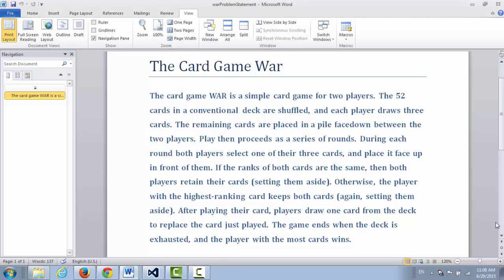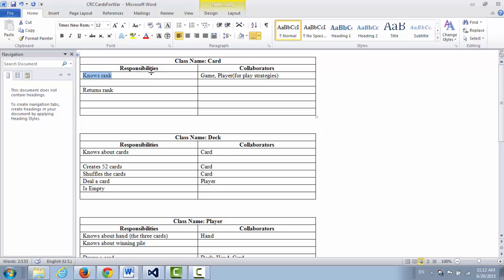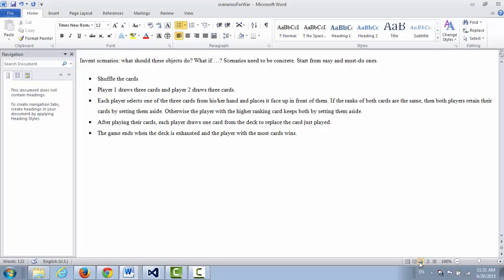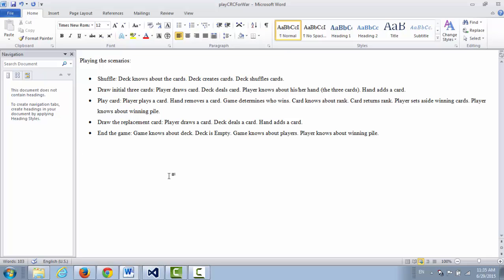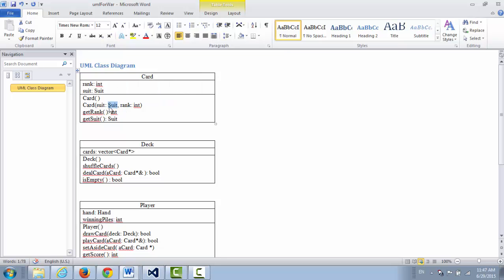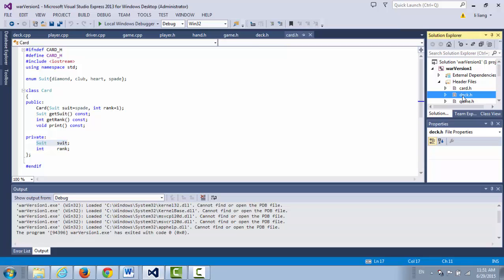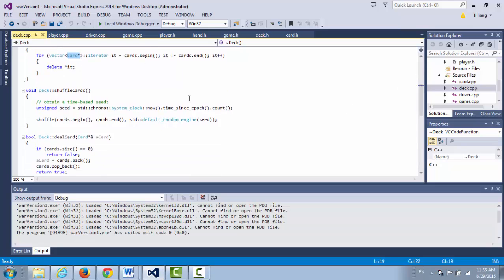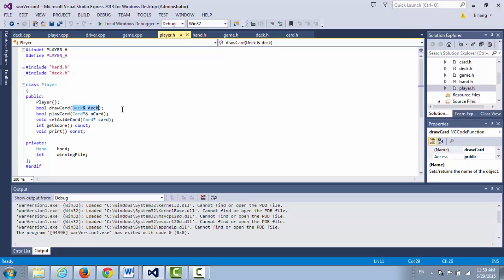war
OOA on a simple card game of WAR